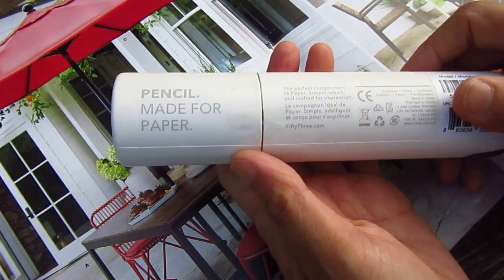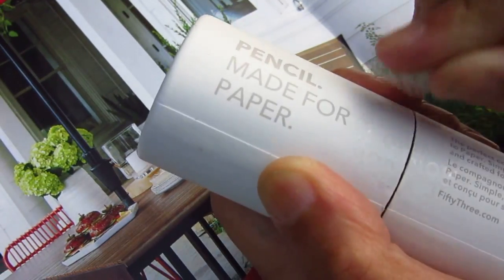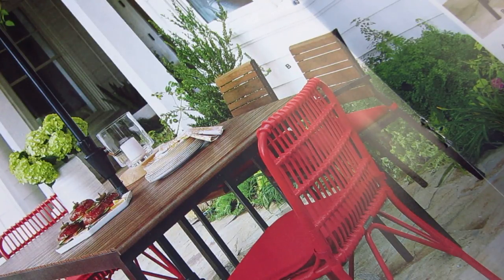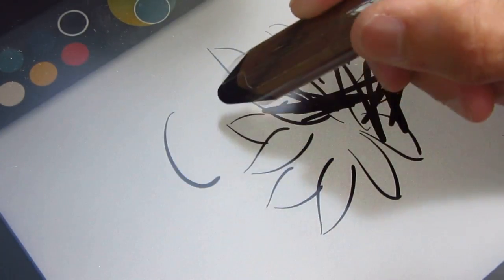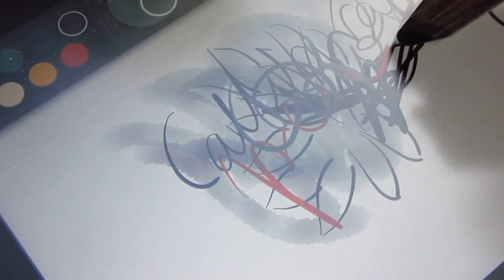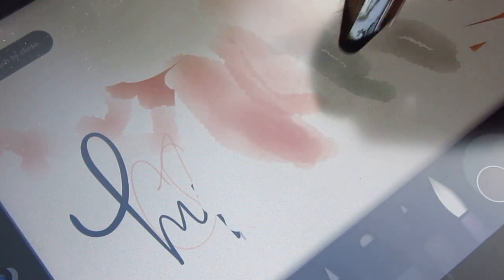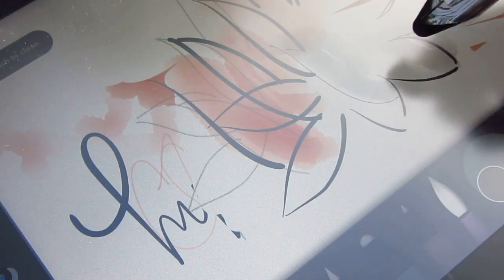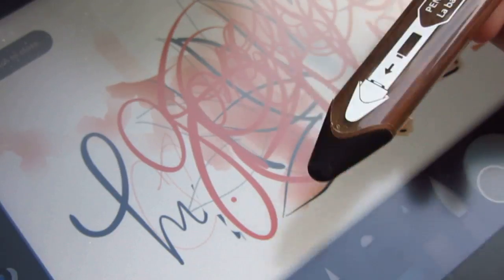I got a new pencil